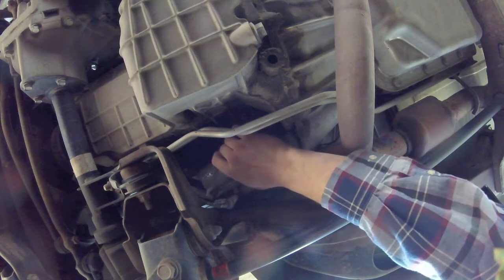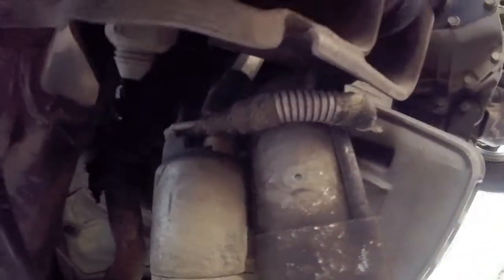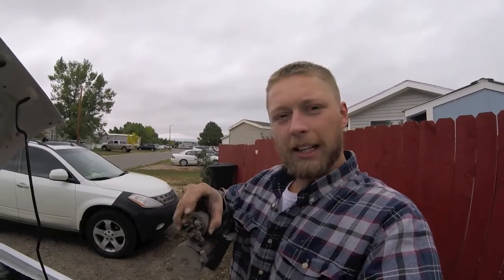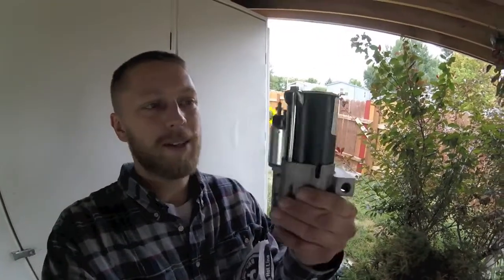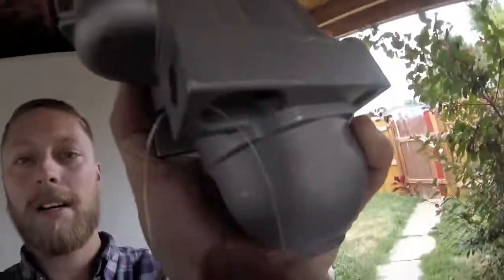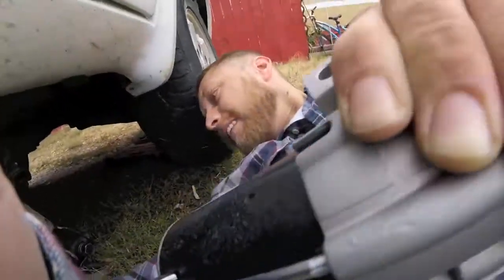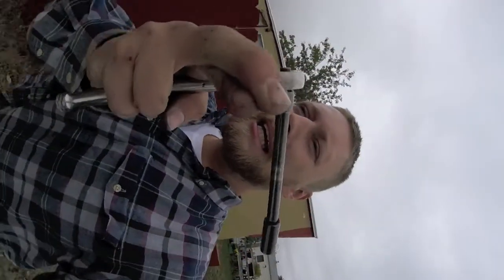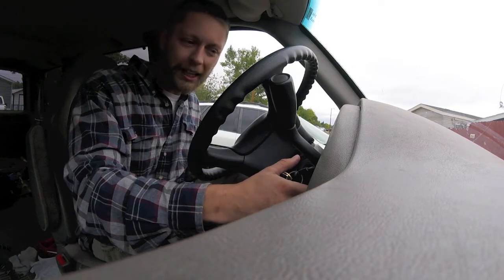How To Replace Starter On 2005 Chevrolet Astro Van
I hope you enjoy learning how to turn some bolts a little bit.  My 2005 Chevy Astro Van would not start this morning which meant only one thing.  My start solenoid had died.  It happens in an instant.  I was lucky enough it happened at my house.  I am going to give you a quick walk through on how to change yours.